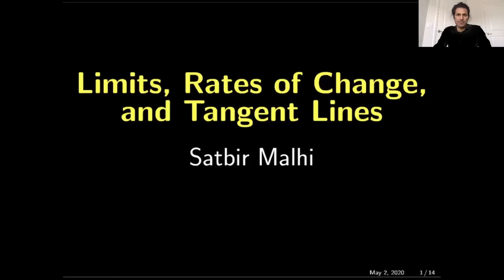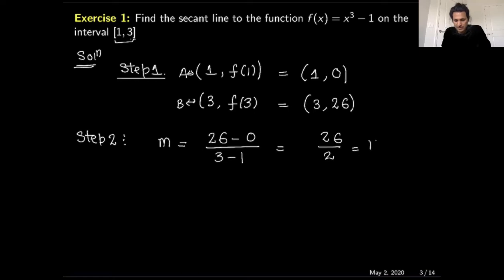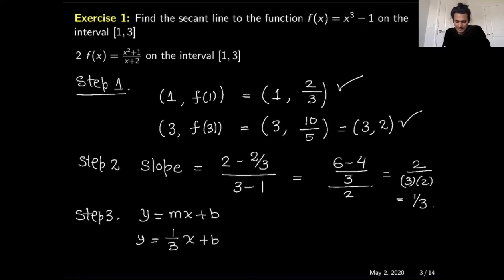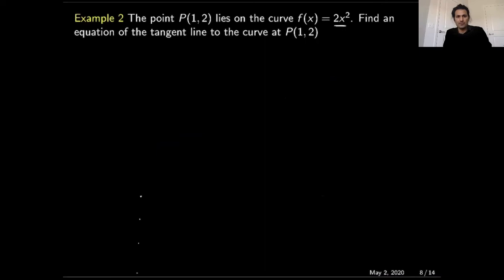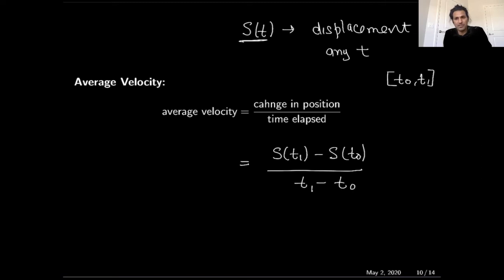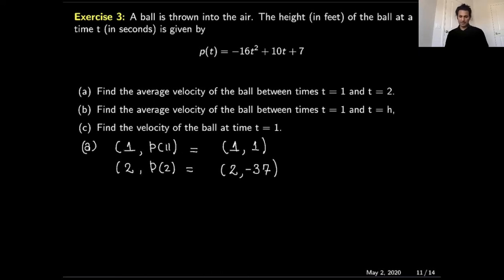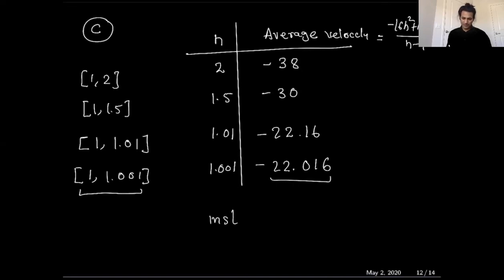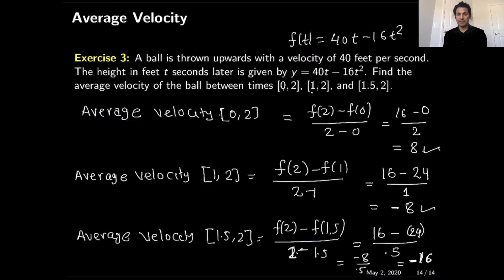youtube video #-4y70xJlYvM